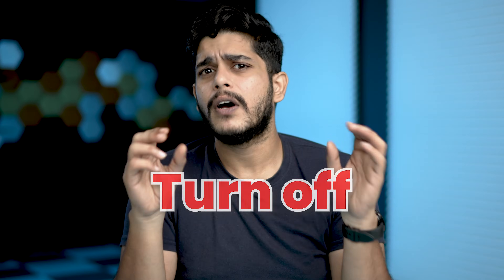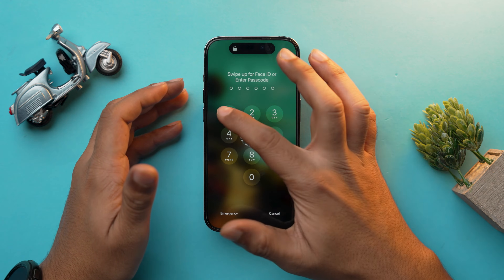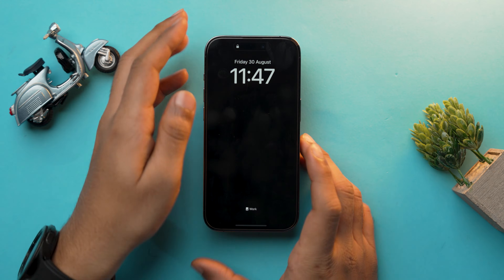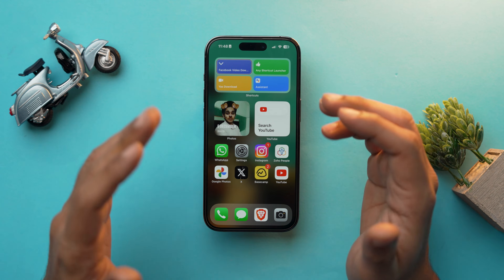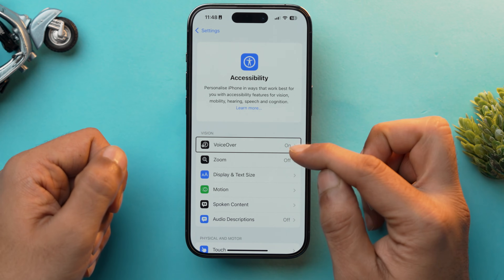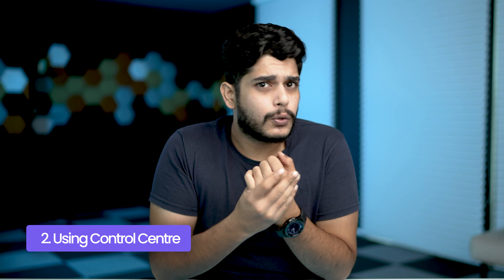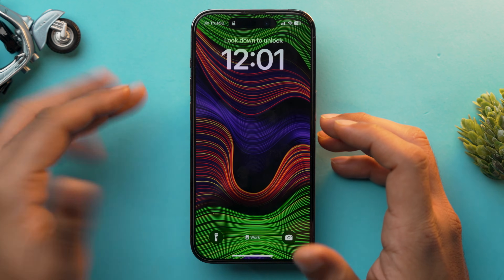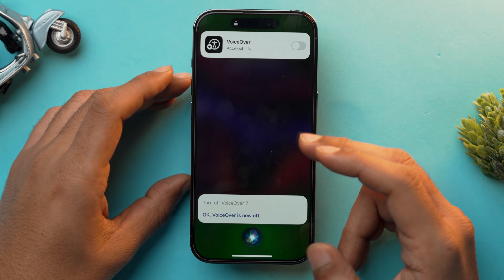How to Unlock iPhone Stuck In VoiceOver Mode | Turn Off VoiceOver (2024 Guide)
If your iPhone is stuck in VoiceOver mode, follow this video tutorial to learn how to turn off VoiceOver and unlock your iPhone.

Timestamps

00:00 How to Unlock iPhone with VoiceOver On
01:30 Turn off VoiceOver mode on iPhone
02:41 Disable VoiceOver from Control Center
03:12 Ask Siri to turn off VoiceOver

Top Recommendations ✅